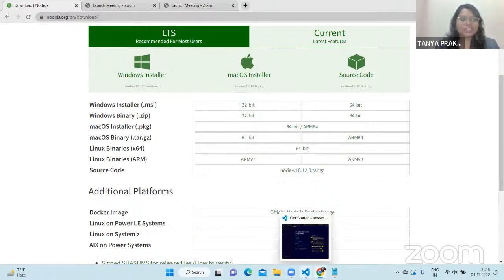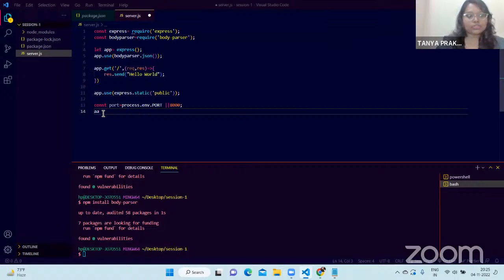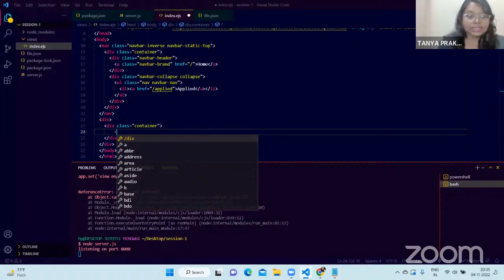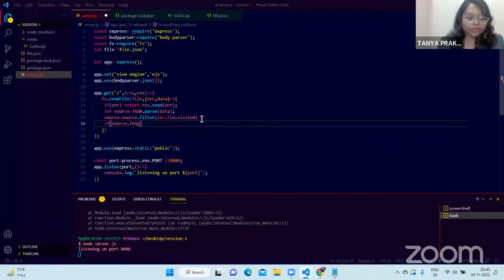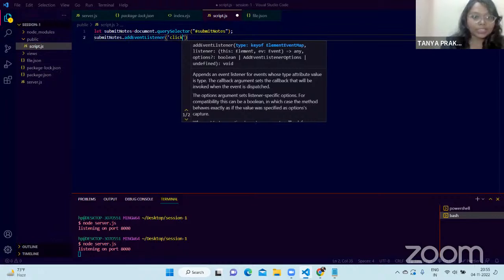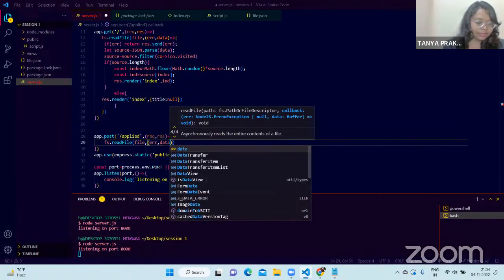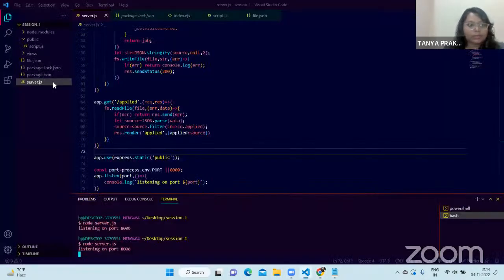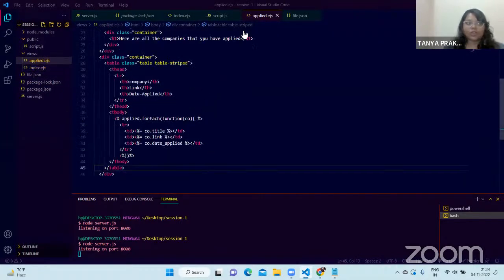BUILD A JOB SEARCH PORTAL | Learn Node.js | By an Incoming Analyst @ Goldman Sachs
Add a much needed project to your portfolio!

Job search websites have revolutionized the hiring process in the recruitment industry. Creating a personal website for job seekers is daunting, but with the required tools and guided assistance, it is a cakewalk.

The Day 2 event- BUILD A JOB SEARCH PORTAL.

In this workshop, you will learn to use REACT and build your own Job Search Portal. React can be used as a base in the development of single-page or mobile applications. We will be focussing on providing quality information on skills development, human resources, education, training, and related things. It is the workshop that you not only want but the workshop that you need.

Taken by Ms. Tanya Jha, this workshop will suitably help you understand the basics of Node.js and help you build this portal from scratch. She was the *Online coding and development tutor at Toppr and Coding Ninjas.*

To get resources to enhance your understanding of the concept, join our telegram channel